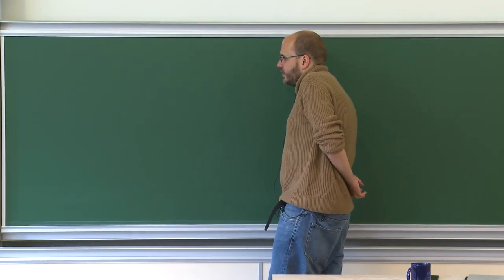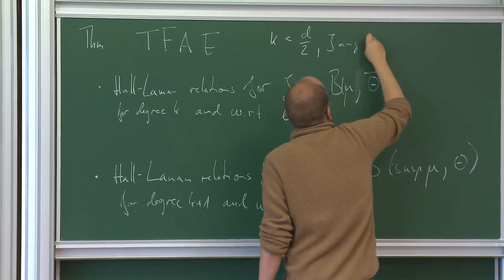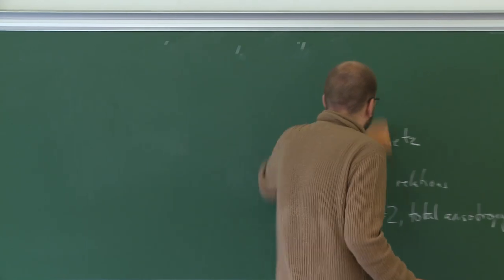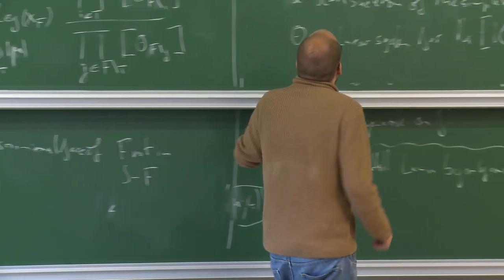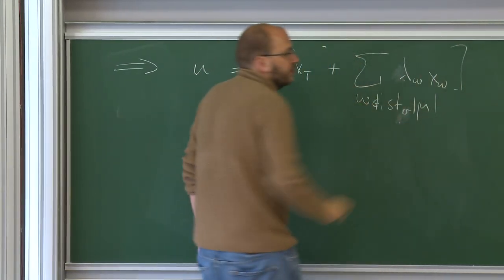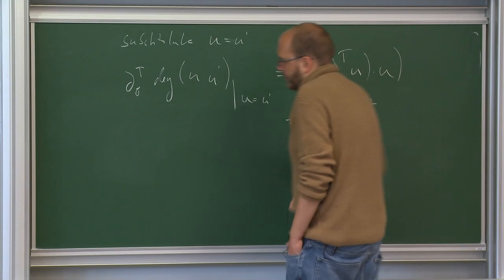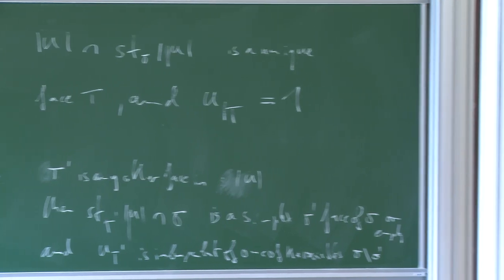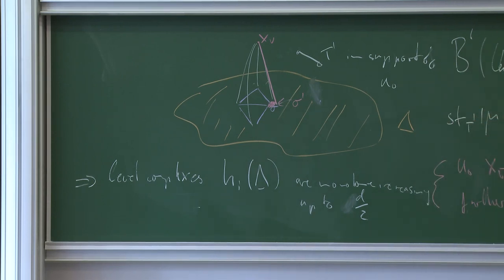Karim Alexander Adiprasito - 6/6 - Lefschetz, Hodge and combinatorics...